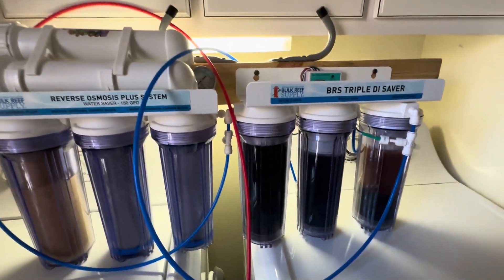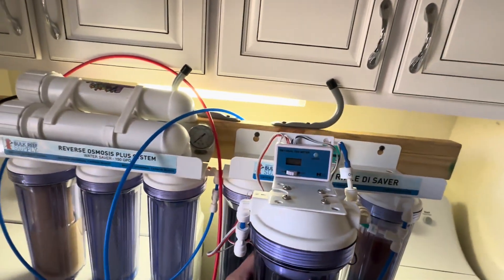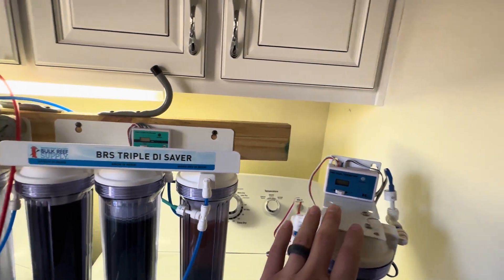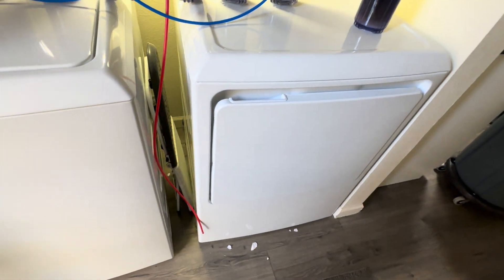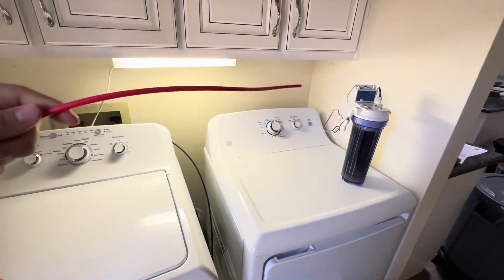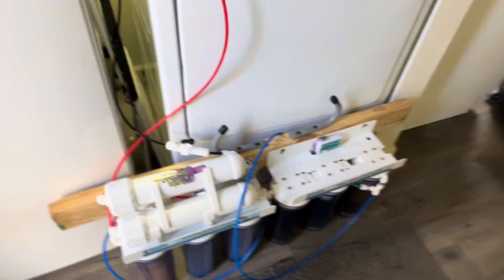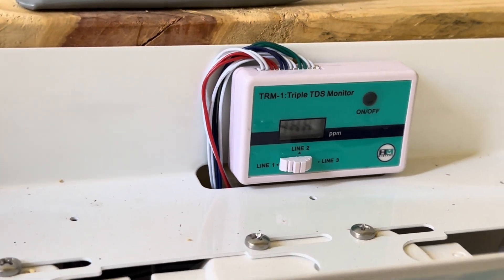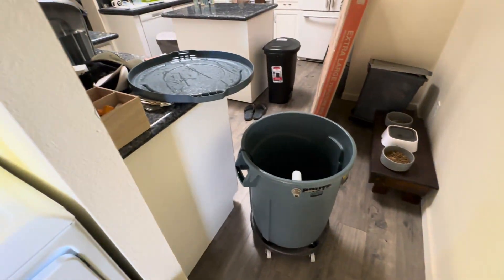My DIY Mobile 6 Stage RODI unit for making water in my Reef Tank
Here’s my mobile RODI unit I use to make water.